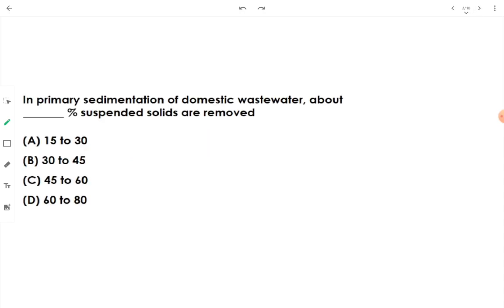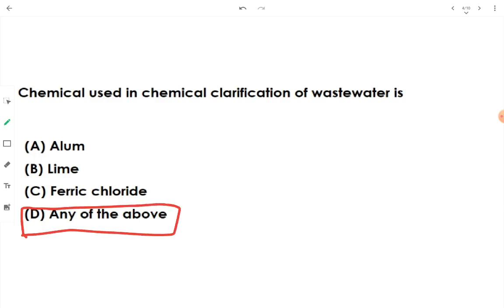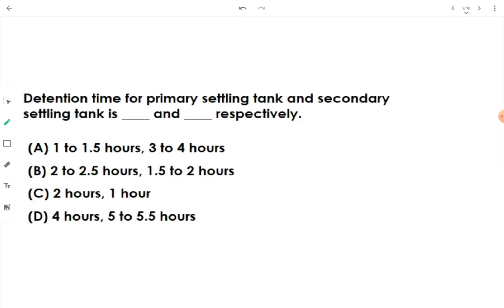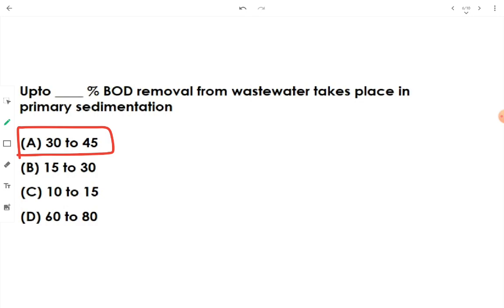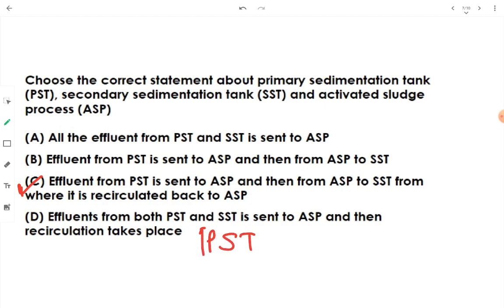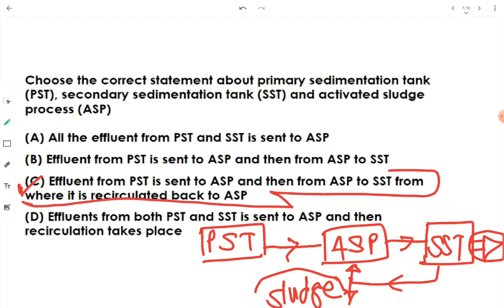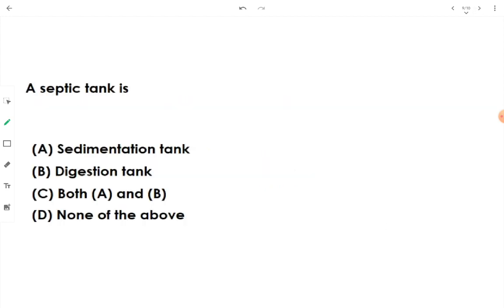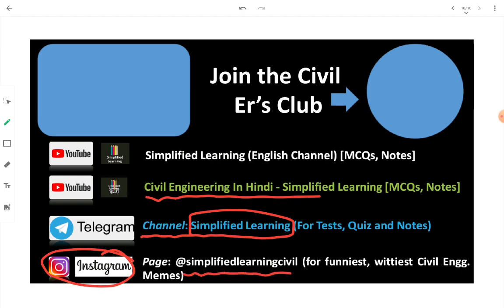Sedimentation of Wastewater | MCQs of Wastewater Engineering | [PDF link in description]